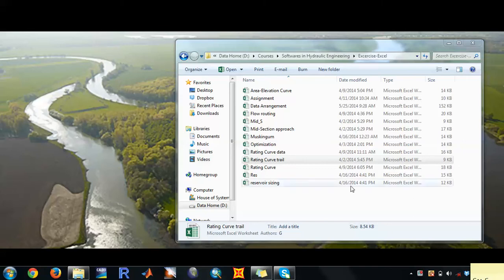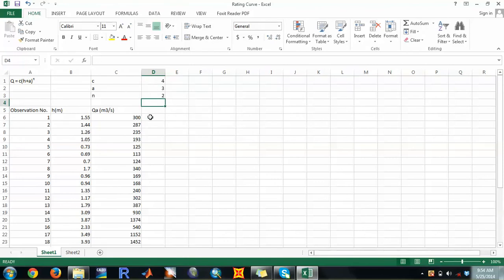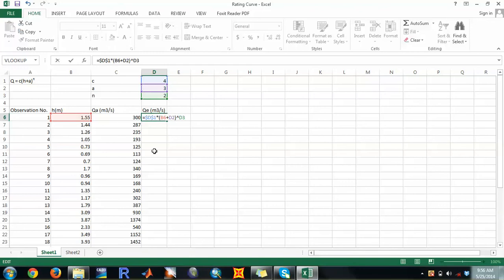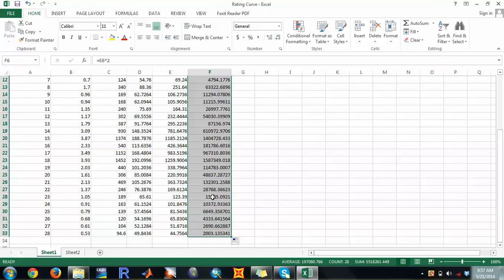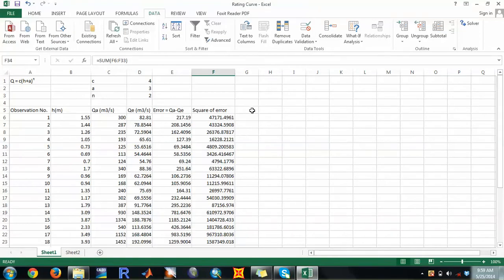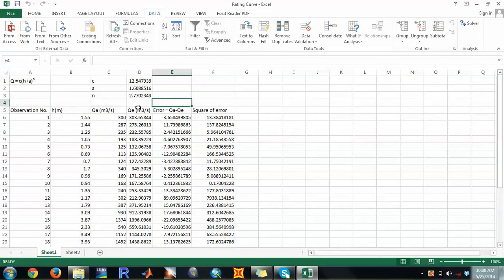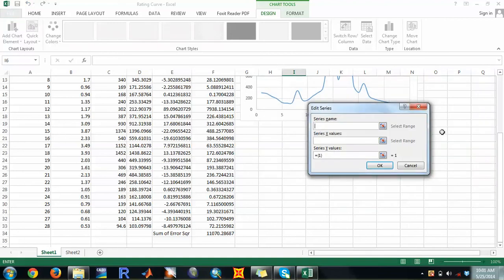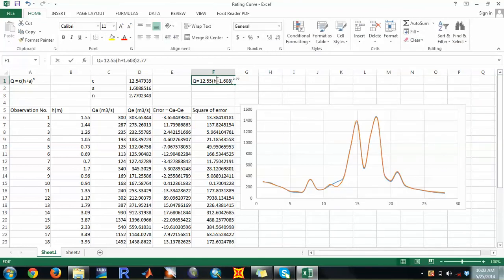Rating Curve LSS